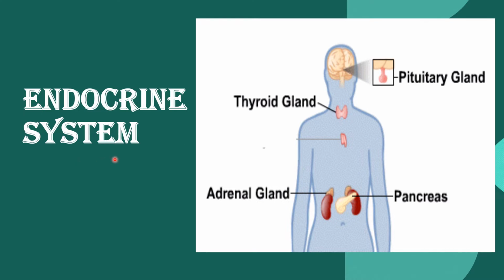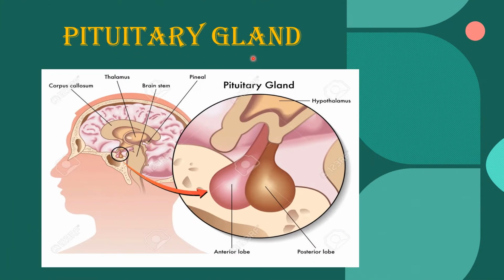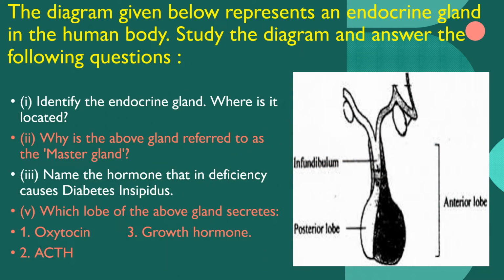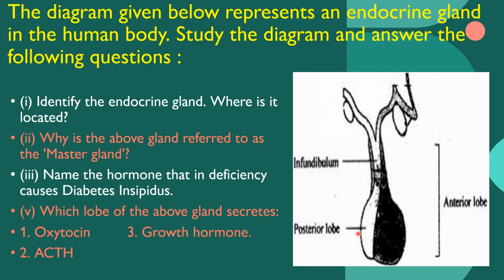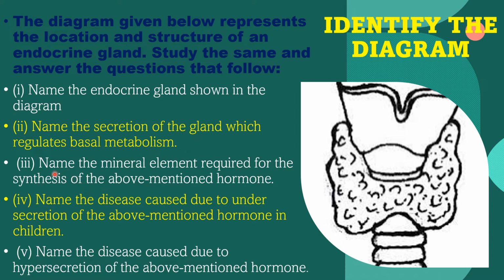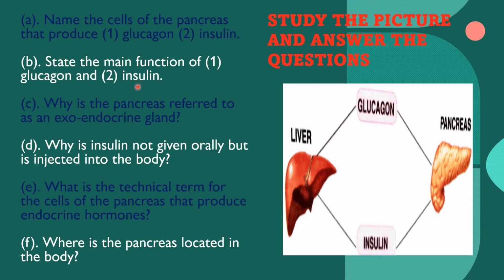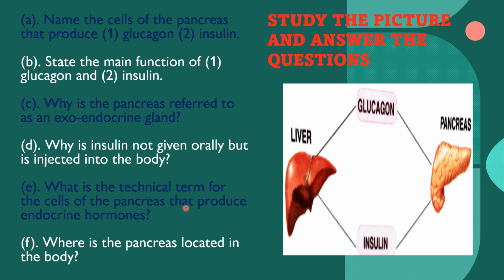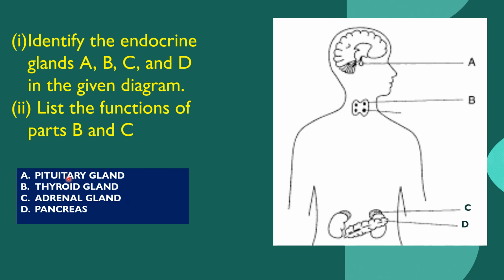ENDOCRINE SYSTEM PART 4 -DIAGRAMS/ REVISION/ICSE BIOLOGY CLASS 10 -CONCISE BIOLOGY KEYPOINTS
learn
ENDOCRINE SYSTEM PART 4 -DIAGRAMS/ REVISION/ICSE BIOLOGY CLASS 10 -CONCISE BIOLOGY